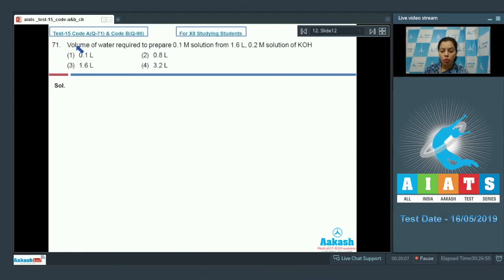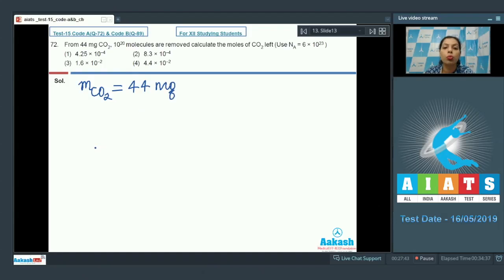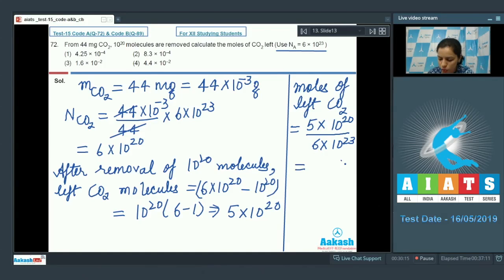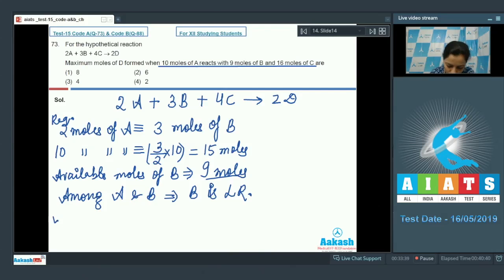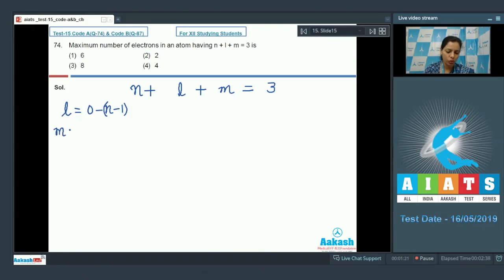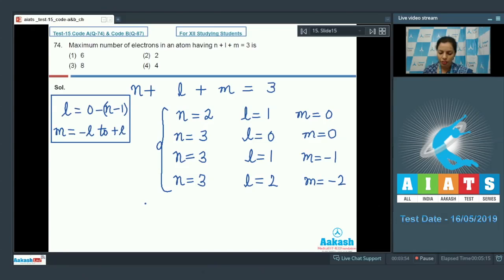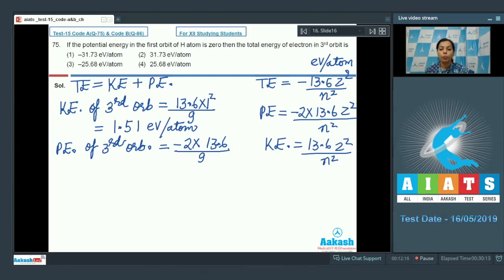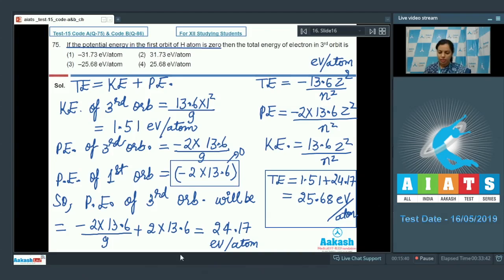AIATS TEST 15 Code A&B For XII Studying Students CHEMISTRY MEDICAL 2019 Q 71 to 75